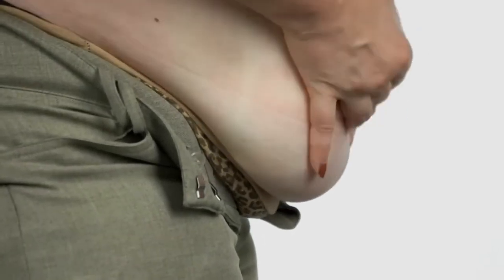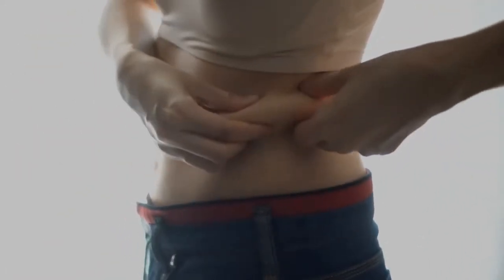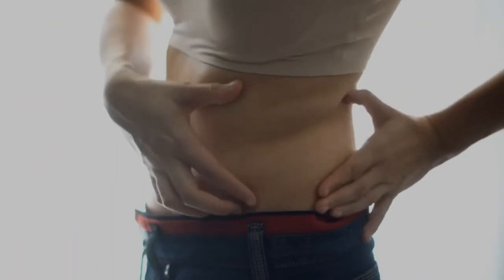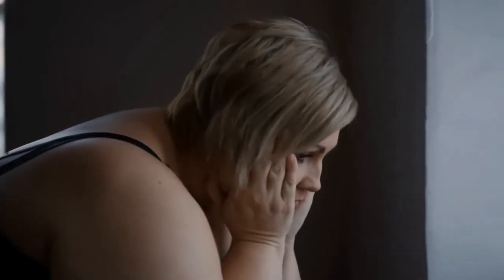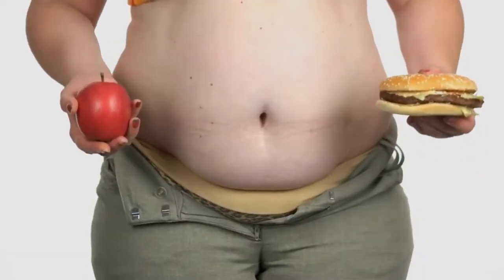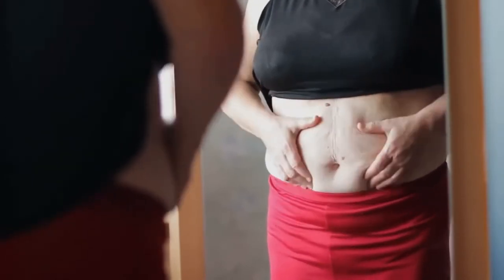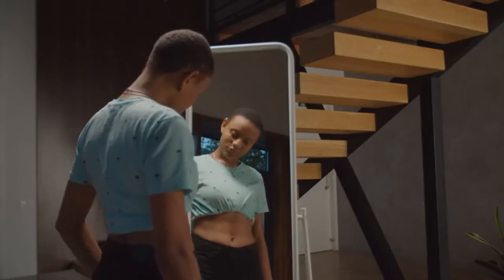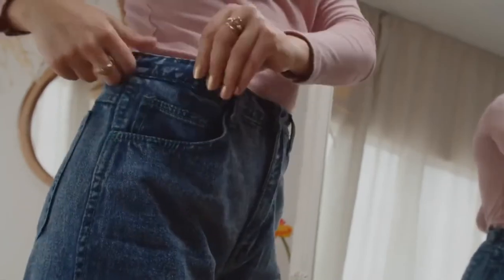BIOFIT BIOFIT Review WARNING NOTICE 2022! BIOFITe Weight Loss Suppliment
BIOFIT - BIOFIT Review -WARNING NOTICE 2022! BIOFITe Weight Loss Supplement - BIOFIT Reviews
Biofit is a 100% natural supplement with the approval of Anvisa and that has changed the lives of thousands of people enabling them to lose weight in a healthy way and run any kind of risk.

In this video I tried to clarify the main doubts and help all the people who are in search of all the details about the slimming biofit.

I am sure that anyone can achieve great results with the original biofit, just follow the package insert and your dreams can be realized, no more embarrassment in time to take off your shirt, or feel embarrassed for not having the body you want.

The probiotic biofit is good for all people who have the idea of following a healthy treatment accessible from the financial point of view, and if you have any more questions about the type biofit:

biofit how to take, biofit where to buy, biofit price, or even if the detox really works I recommend you go back and watch the video again to make sure none of this information has slipped by.